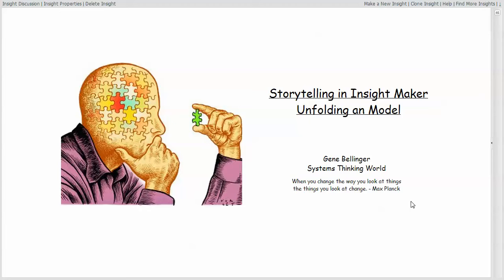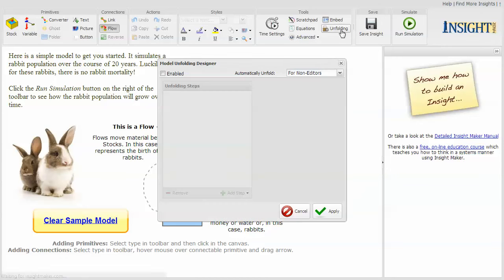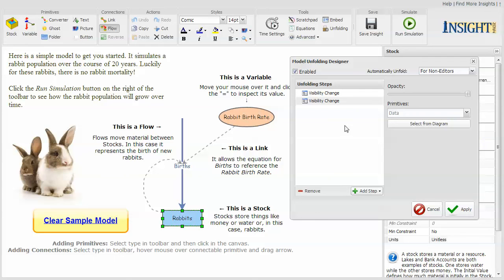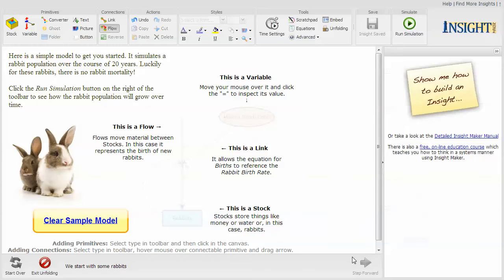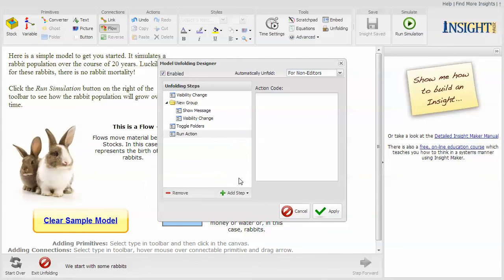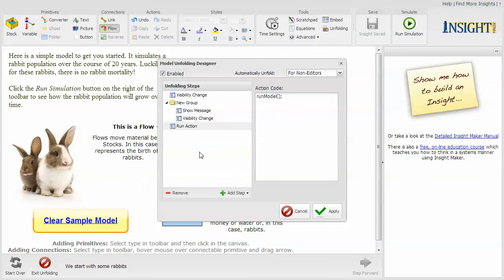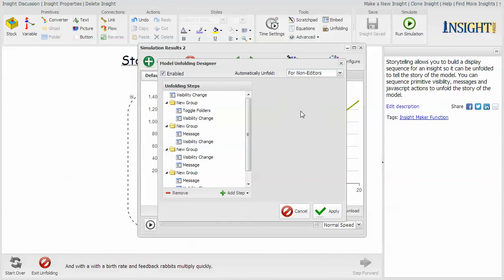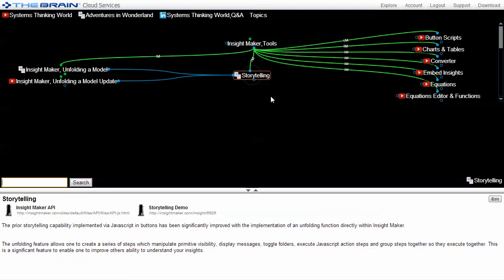Insight Maker/Storytelling v1 xRev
The prior storytelling capability implemented via Javascript in buttons has been significantly improved with the implementation of an unfolding function directly within Insight Maker.

The unfolding feature allows one to create a series of steps which manipulate primitive visibility, display messages, toggle folders, execute Javascript action steps and group steps together so they execute together. This is a significant feature to enable one to improve others ability to understand your insights. Context